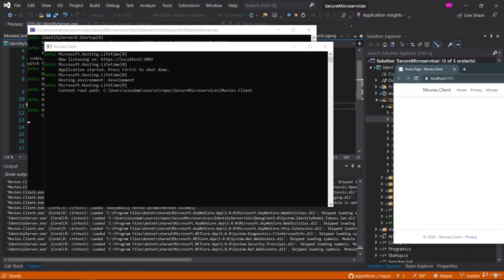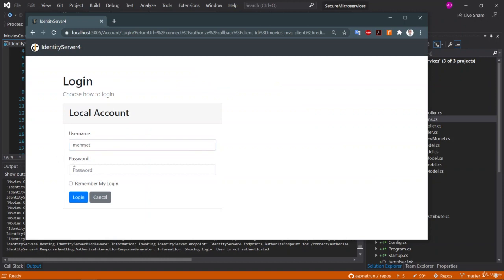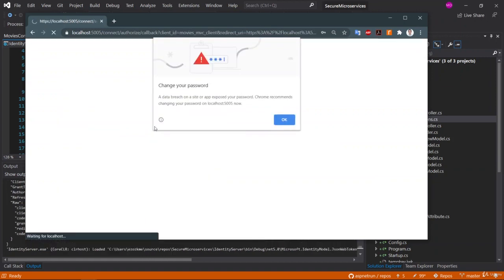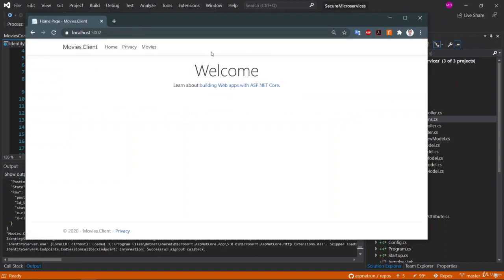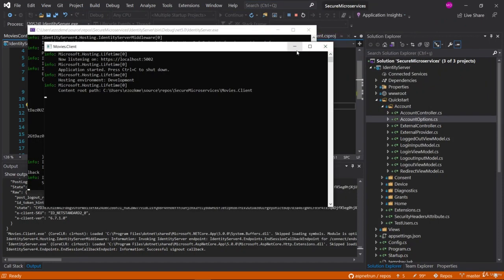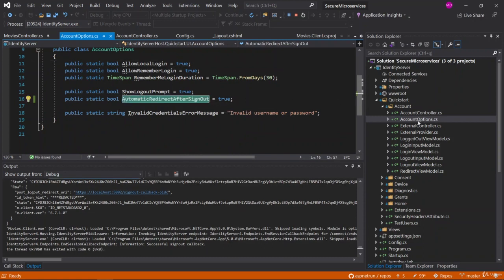7.7 Post Logout Redirect Uri Options